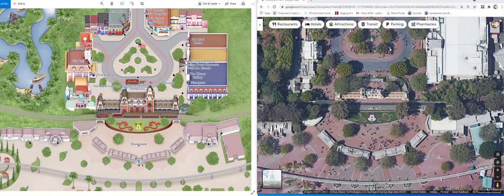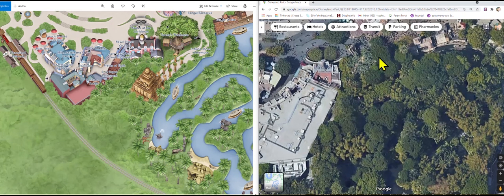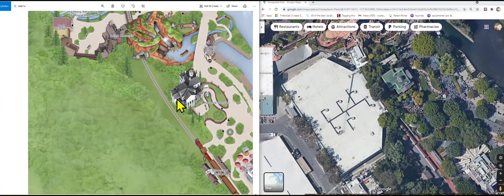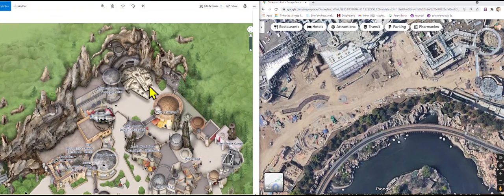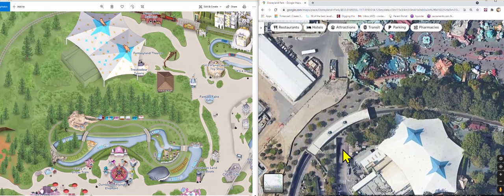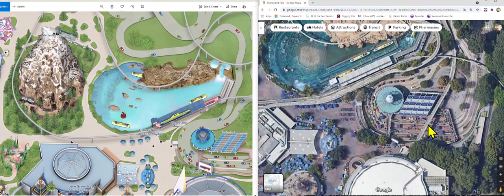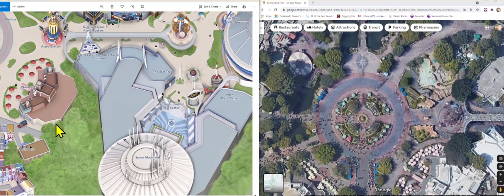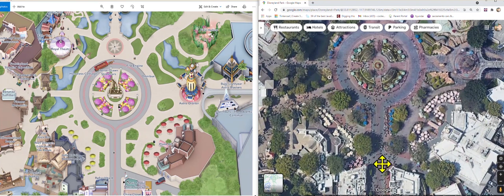Disneyland Park Illustrated Map vs. Satellite Photo Reality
20 places the Disneyland Map conceals the machinery behind the magic.